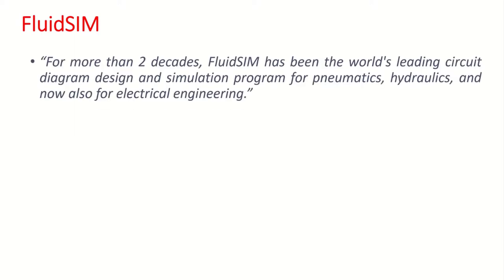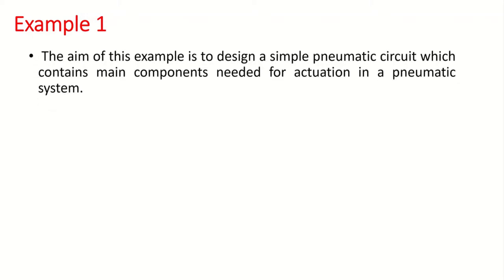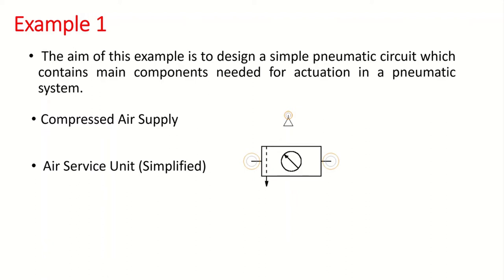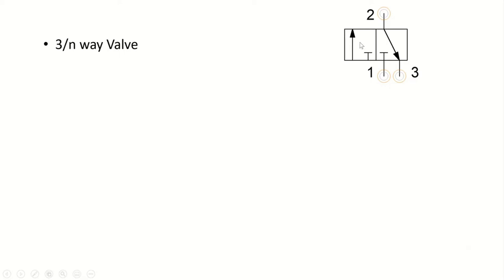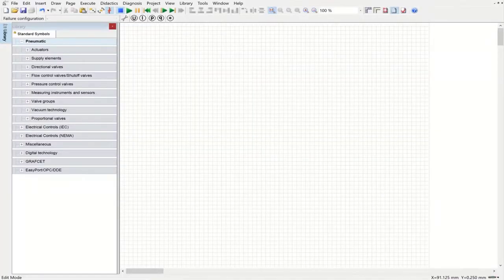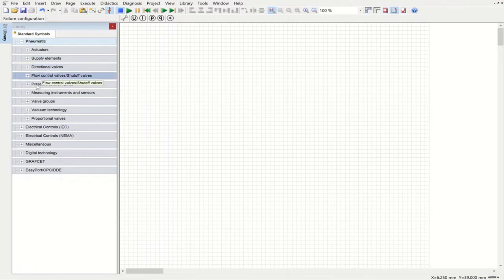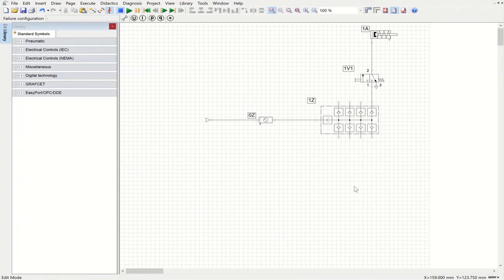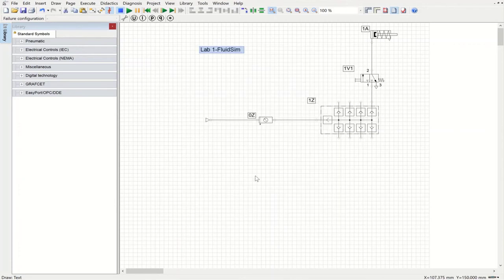Designing a Basic Pneumatic System| Introduction to FluidSIM | Tutorial 1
This is the first video on our FluidSim Series. FluidSim is an important software for designing pneumatic, electro-pneumatic, hydraulic, and electrohydraulic systems. The aim of the series is to give you the needed background for designing the above-mentioned systems with industrial applications.

We present the FluidSim software and the components related to the pneumatic systems.
An introduction to basic components in a pneumatic system is given. Then, we show how a simple pneumatic circuit can be designed based on this software.
The circuit includes a single acting cylinder, air filter, manifold, directional control valve and an air supply. It is shown how we can provide pressurized air for a an actuator with the use of a 3/2 configurable directional control valve.